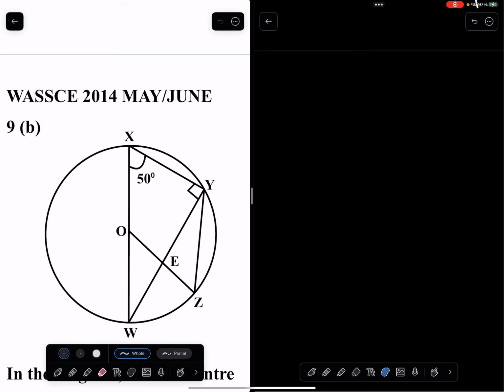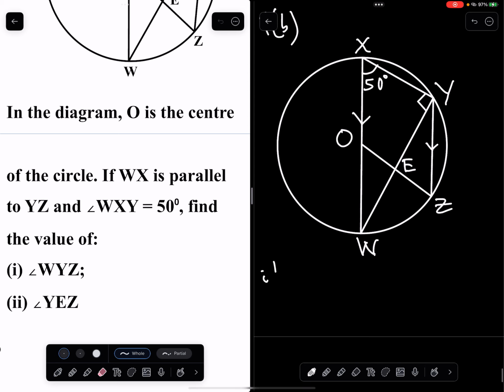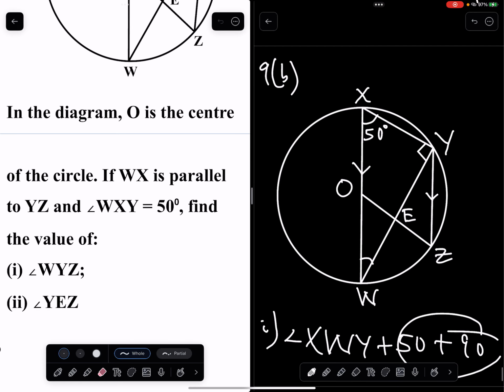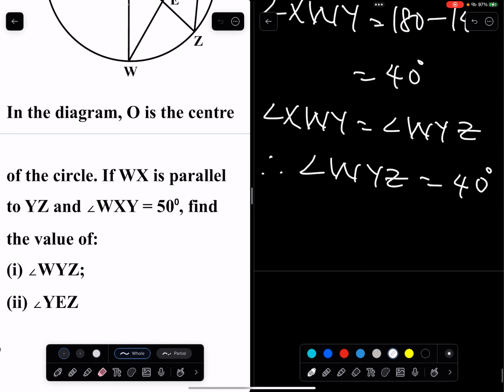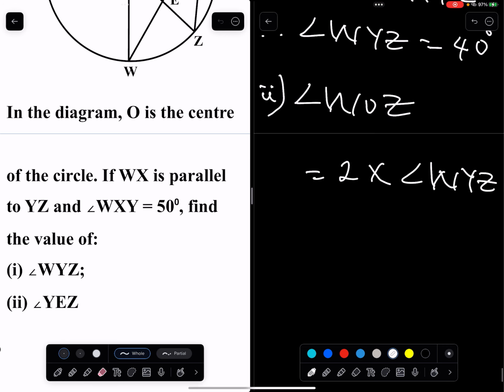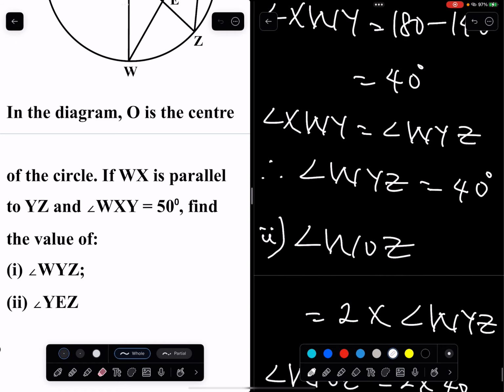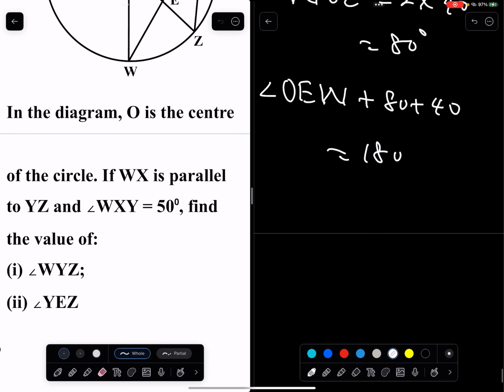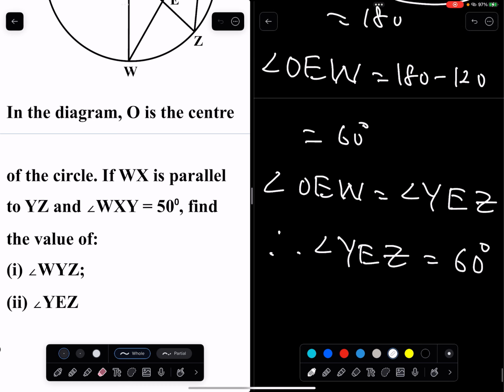WASSCE QUESTIONS ON CIRCLE GEOMETRY - 2014 (9b)